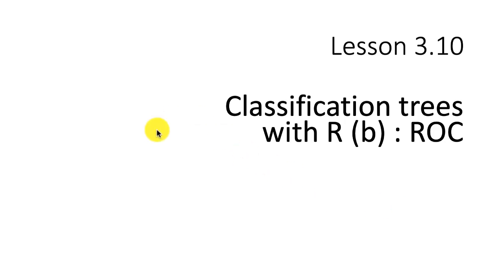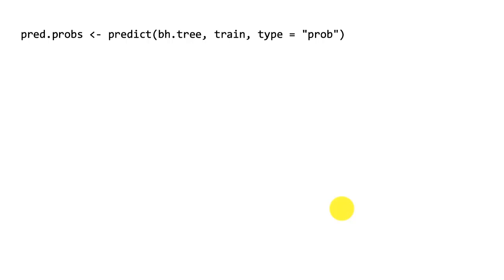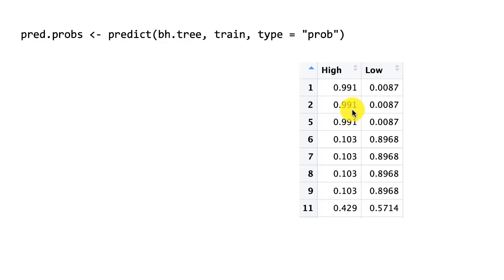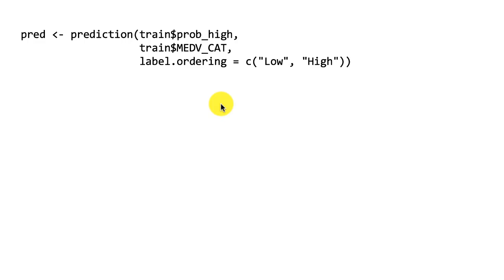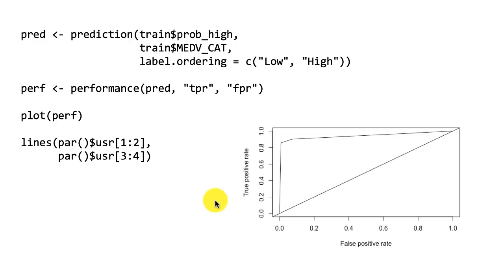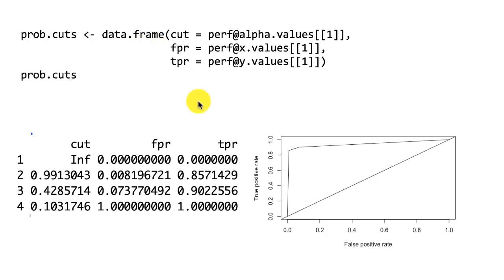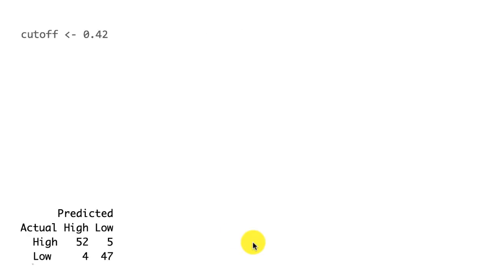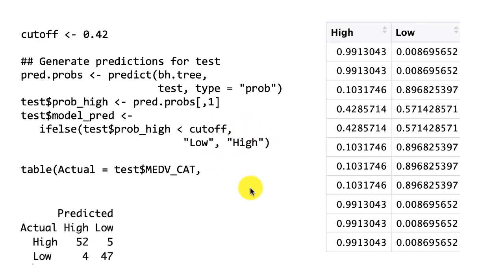Building classification trees 8